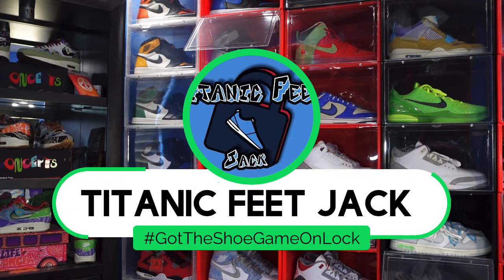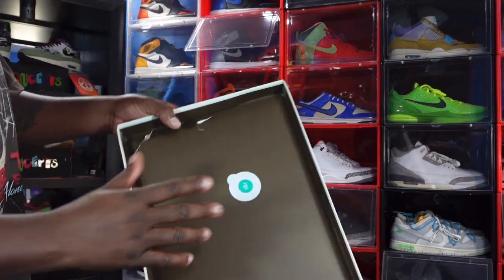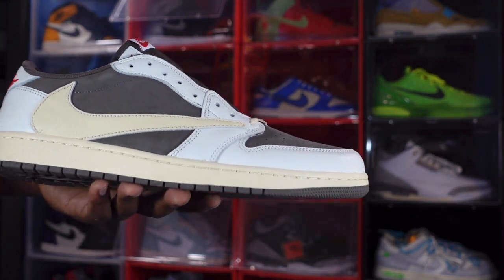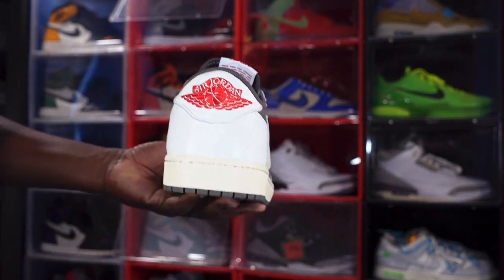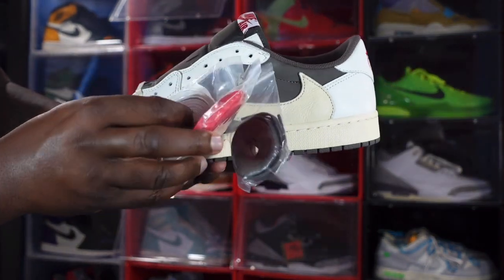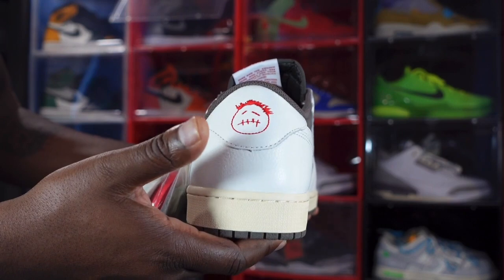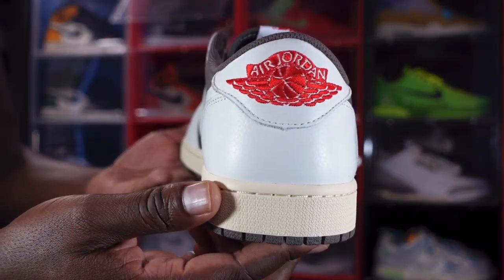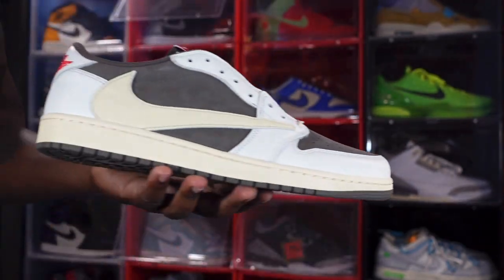THE REACHBACK: TRAVIS SCOTT AIR JORDAN RETRO 1 LOW “REVERSE MOCHA” REVIEW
The Travis Scott Air Jordan 1 Low OG Reverse Mocha delivers a twist on the original mocha Air Jordan 1 Low from 2019. The upper combines a brown suede base with ivory leather overlays and the Houston rapper’s signature reverse swoosh on the lateral side, featuring oversized dimensions and neutral cream finish. Contrasting scarlet accents distinguish a pair of woven Nike Air tongue tags, as well as mismatched Cactus Jack and Retro wings logos embroidered on each heel tab. A vintage of white rubber midsole is bolstered with encapsulated Nike Air cushioning in the heel and brown rubber outsole underfoot.